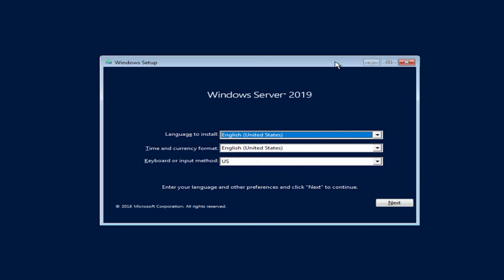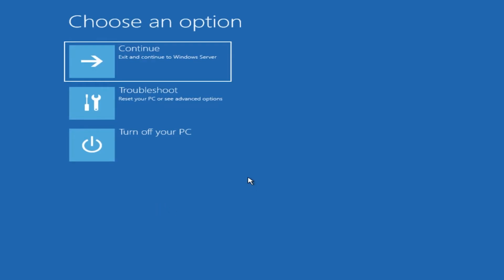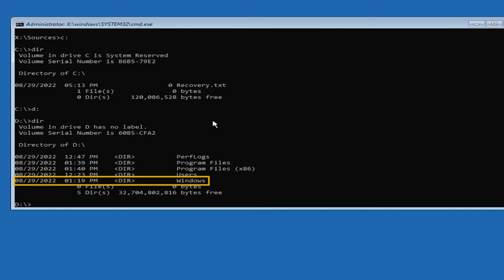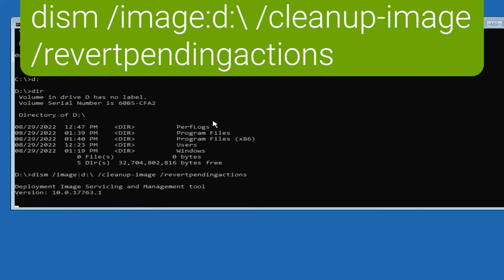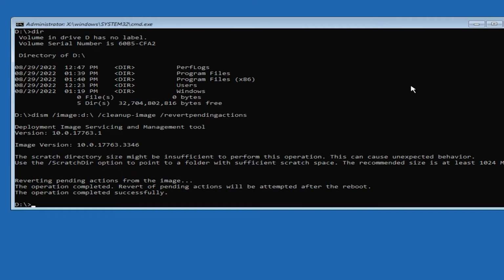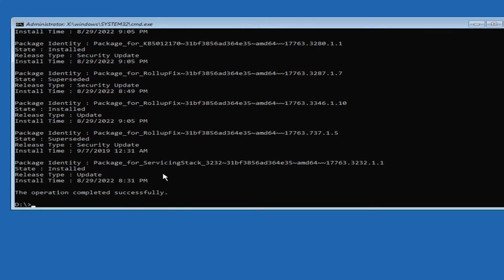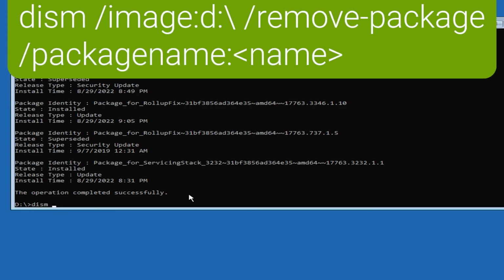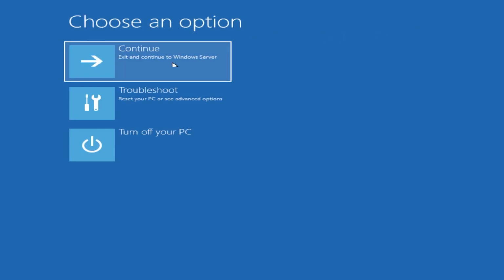Fix No-Boot After Updating Windows Server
Here's how to use the Deployment Image Servicing and Management Tool (dism) in the Windows Recovery Environment to fix a Server that fails to boot after applying updates.

Commands used:
dir
dism /image:d:\ /cleanup-image /revertpendingactions
dism /image:d:\ /get-packages
dism /image:d:\ /remove-package /packagename:name